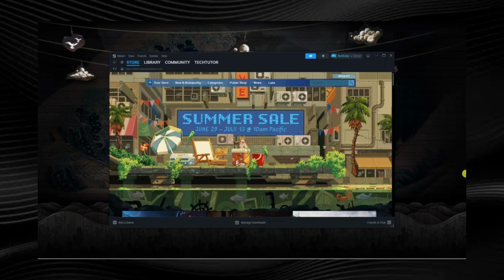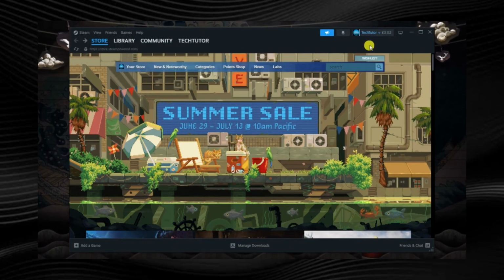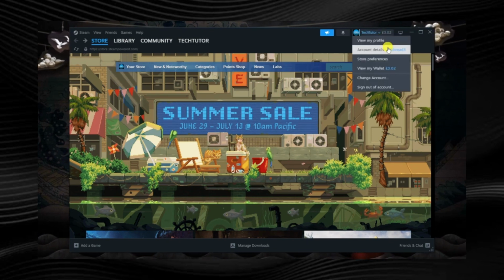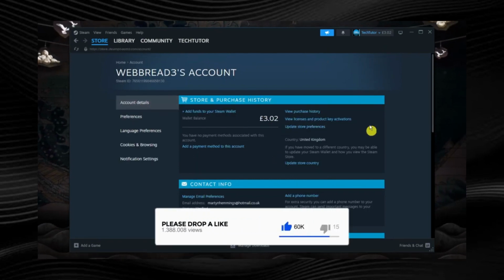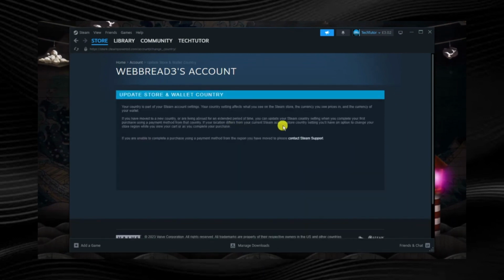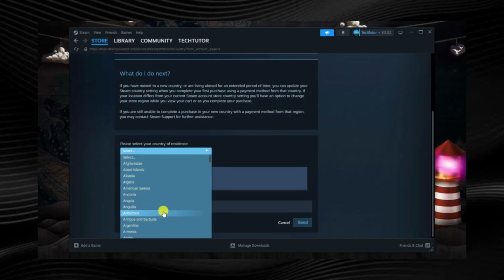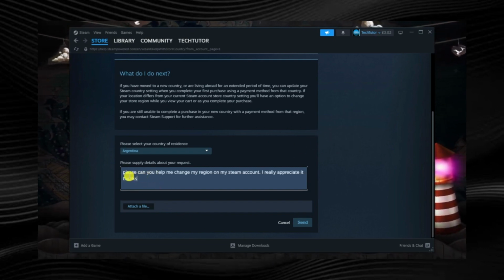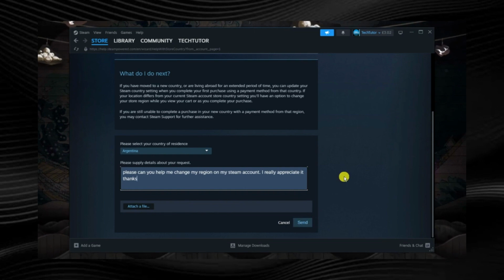How To Change Steam Region To Argentina (Step By Step)